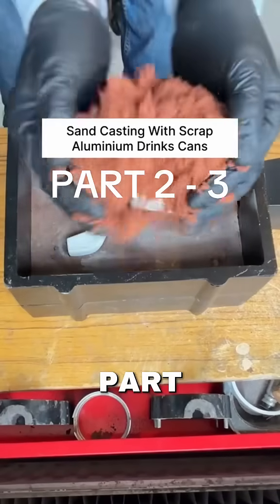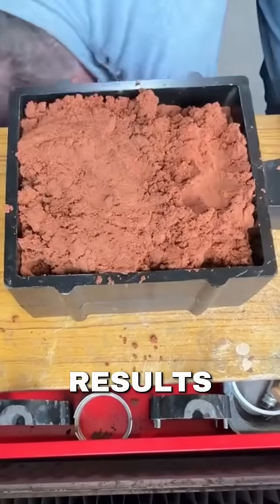Finishing The Sand Cast & Smelting The Aluminium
This part  focuses on the pour itself. I show melting aluminium safely, correct pouring temperature, flask orientation, and common mistakes that cause failed casts.

My Links for Gold plating, 20 Money Making Hobbies.